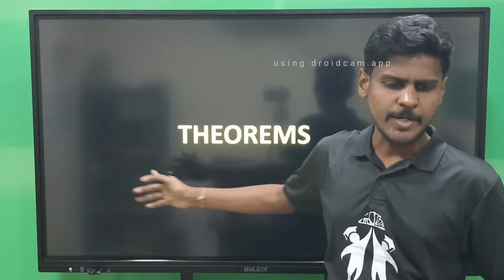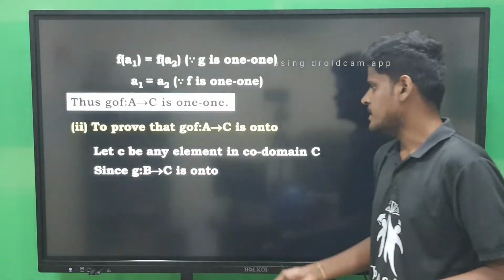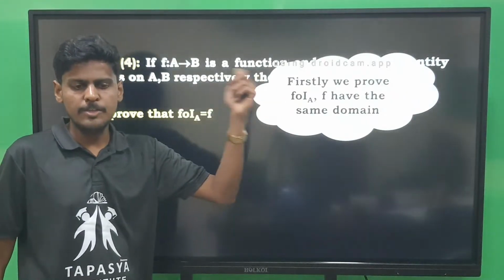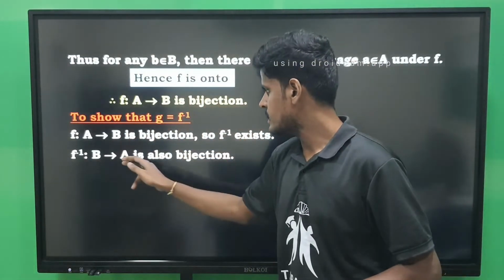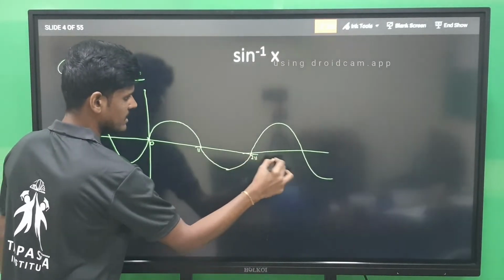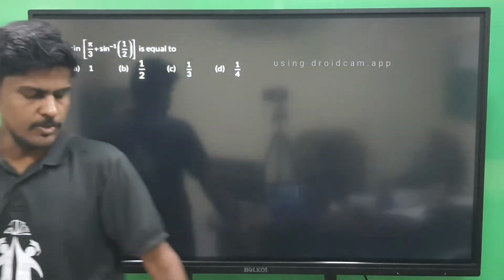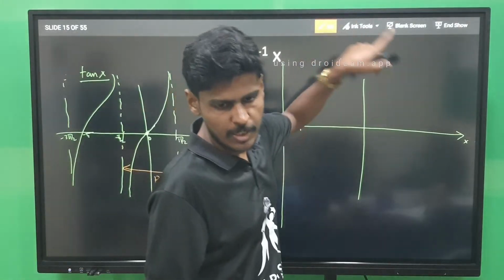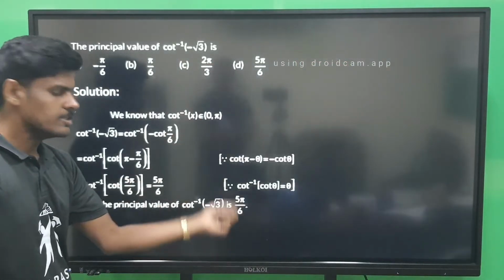12th boards revision I MATHS I RELATIONS AND FUNCTIONS PART 3 AND ITF